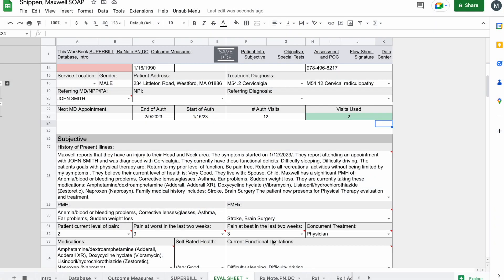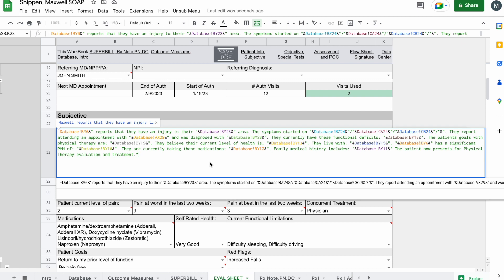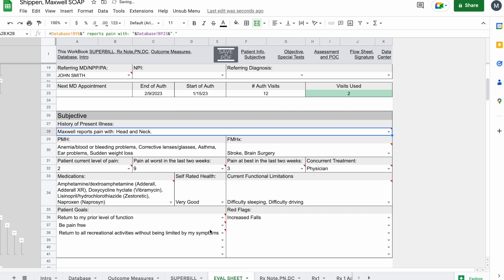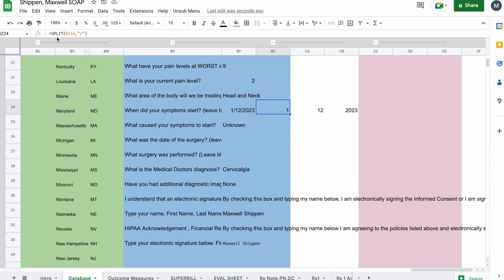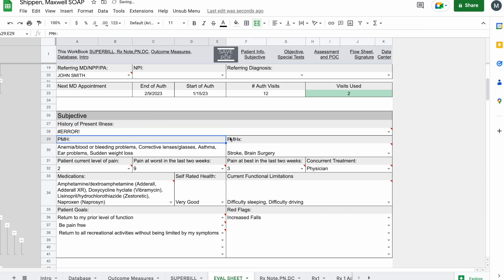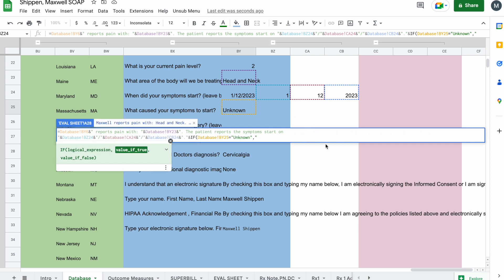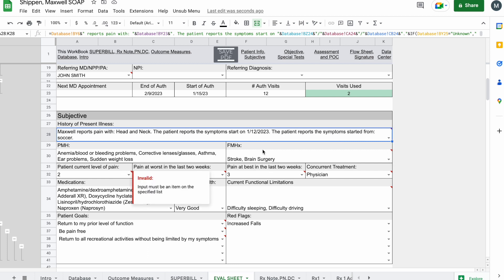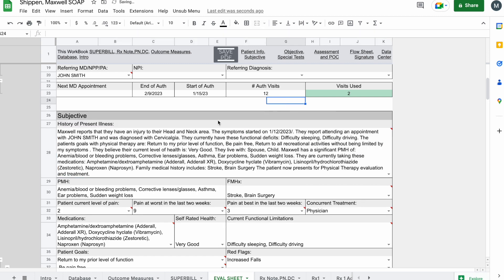How to Automate Documentation using Google Sheets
This video goes over how to have your subjective information write itself! This technique of writing using the following patter for the equation you are writing. = (cell referenced)&" Text you want written after referenced cell". You will need to add an ampersand (&) after each quote or cell referenced in order to avoid having an ERROR appear. You can also make more complicated equations using IF functions to write different text depending on the value being referenced. When using an IF function the equation will go as follows. &IF( (Cell referenced)="Unknown","Text you want written in the cell being referenced equals 'Unknown'", "Text you want written if the cell referenced does not equal 'Unknown") Within the IF function you can also reference cells after the text by following the pattern mentioned above "&(Cell referenced)&" More text here".

Finally once the equation looks correct you can add it to the shortcuts menu to easily select it from any of the templates you create later.